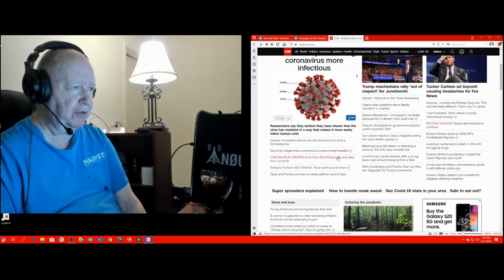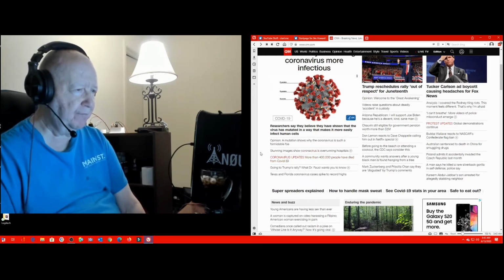ShowMeBlog for June 13th of 2020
Hardware Used by Jim:
Headphones Fusion A71
SD Card Reader USB 3.0
   Logitech BRIO Camera:
   Logitech C920 Camera:

Use Link Above for $15.00  Off The  Plan.